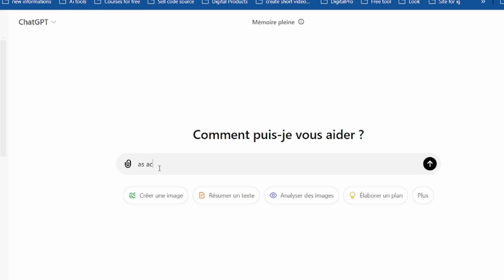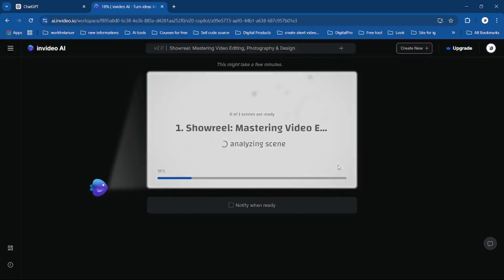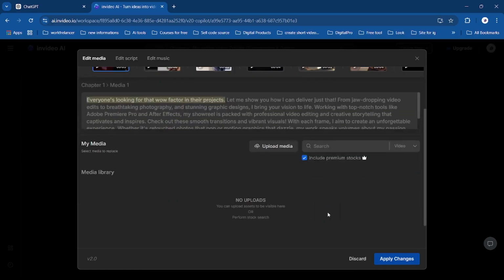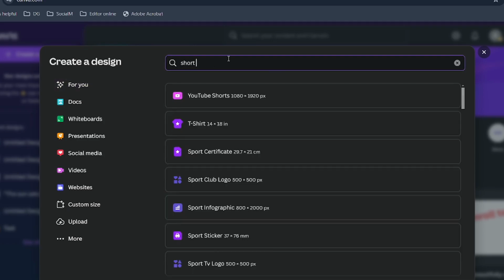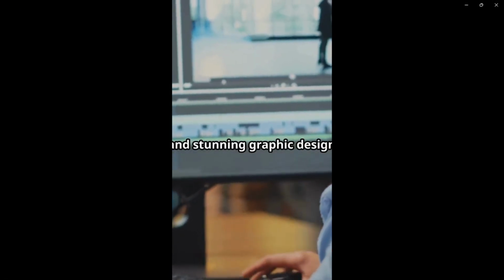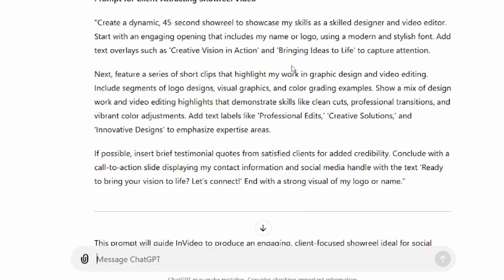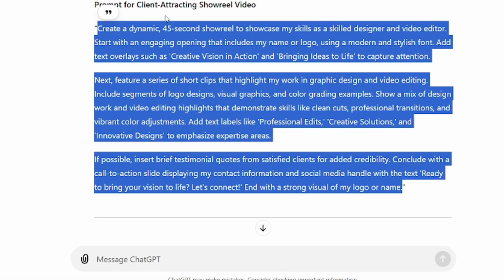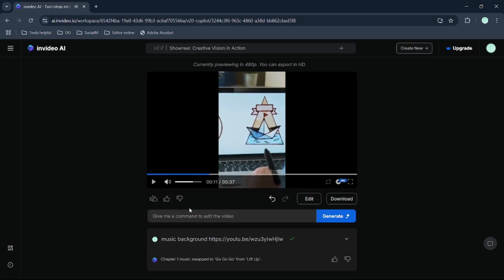I Made $10,000 Using ChatGPT + InVideo (Full Tutorial🔥)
Discover the game-changing combination that's helping creators produce professional videos in minutes, not hours! Learn how to leverage ChatGPT for perfect scripts and InVideo's AI-powered editing to create viral-worthy content that captivates audiences and grows your channel exponentially.

What You'll Master:

✅ Generate compelling video scripts with ChatGPT in seconds
✅ Transform text into stunning videos using InVideo AI
✅ Create hooks that grab attention in the first 3 seconds
✅ Automate your entire video production workflow
✅ Design thumbnails and titles that get clicks
✅ Produce content 10x faster than traditional methods
✅ Templates and formulas for different video styles (YouTube Shorts, TikTok, Reels, Long-form)
✅ Monetization strategies using AI-generated content
Perfect for content creators, marketers, educators, and anyone who wants to dominate video platforms without expensive equipment or editing skills!

🎁 BONUS: Free templates, prompt library, and step-by-step workflow included!
Primary Keywords:

ChatGPT for video creation
InVideo AI tutorial
AI video generator
ChatGPT InVideo tutorial
AI content creation
Long-tail Keywords:

How to make videos with ChatGPT and InVideo
Create viral videos using AI tools
ChatGPT script writing for YouTube
InVideo AI video editor tutorial 2024
Automated video creation with ChatGPT
Best AI tools for content creators
Meta Description (155 characters):
"Create viral videos in minutes using ChatGPT + InVideo AI. Learn the exact system to generate scripts, edit professionnel & grow your channel fast!"

Video Chapters/Timestamps Keywords:

0:00 ChatGPT InVideo Introduction
2:00 Setting up your AI workflow
5:00 Writing viral scripts with ChatGPT
10:00 InVideo editing masterclass
15:00 Publishing and optimization tips